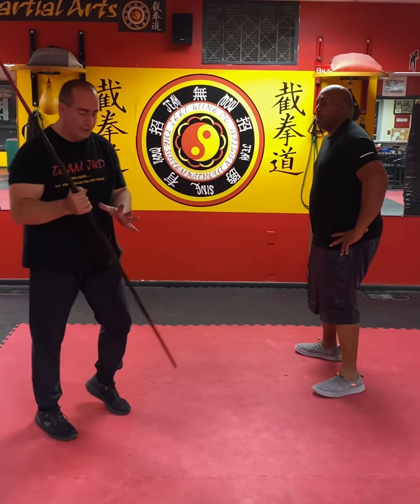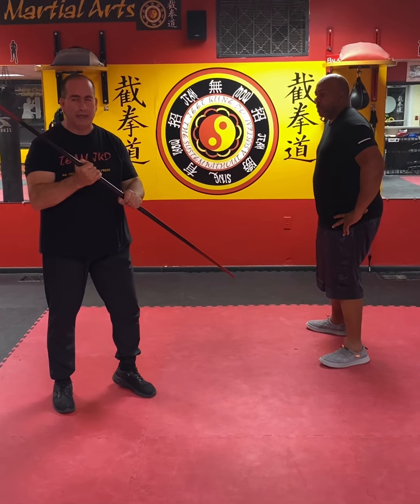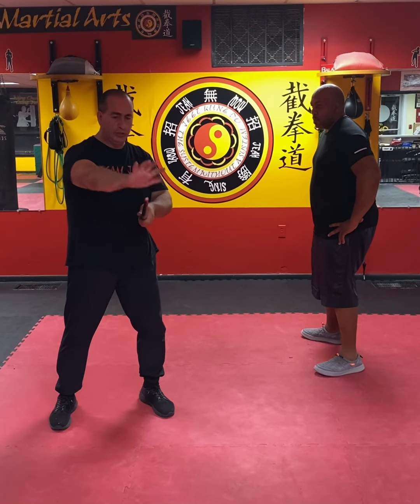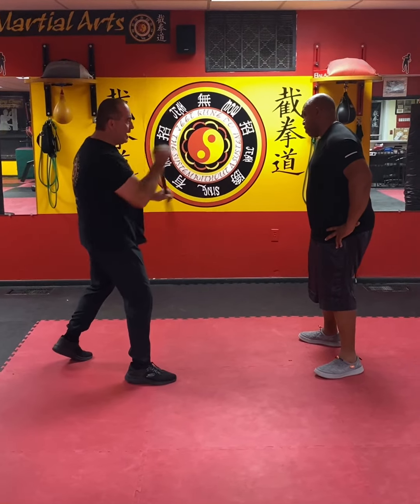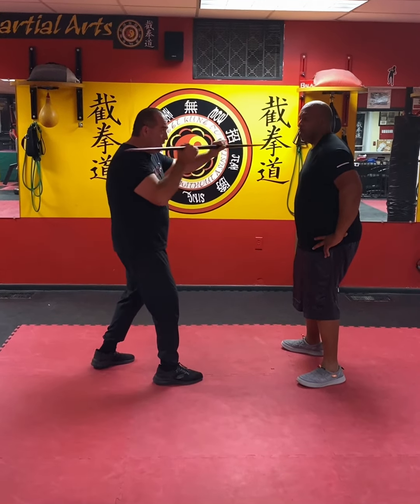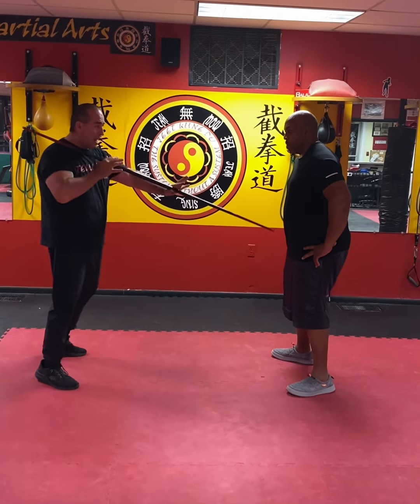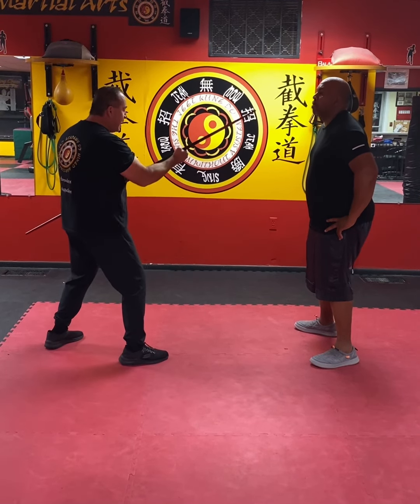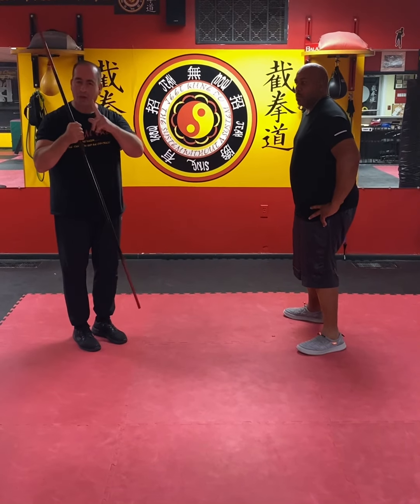How to Strike with a Stick /Bo Staff☯️☯️